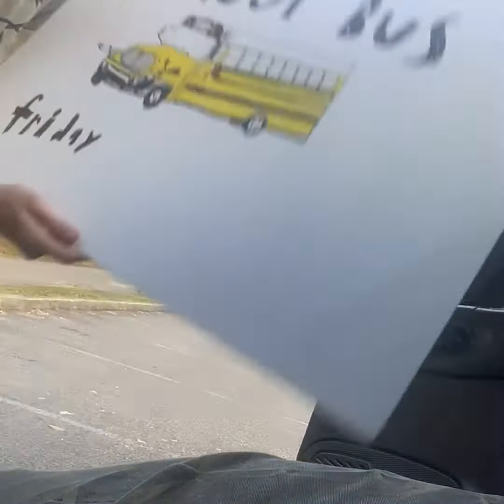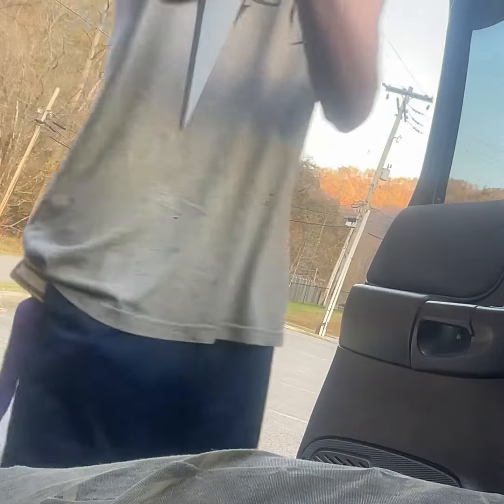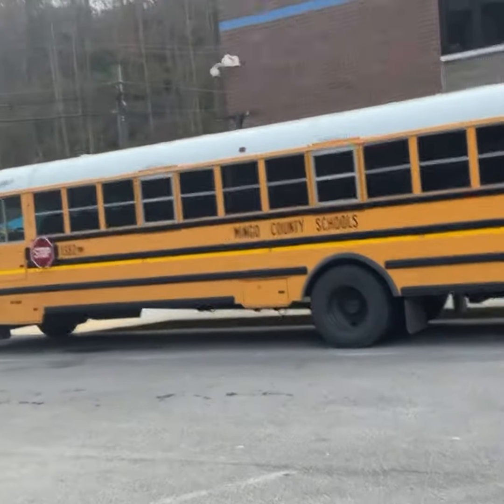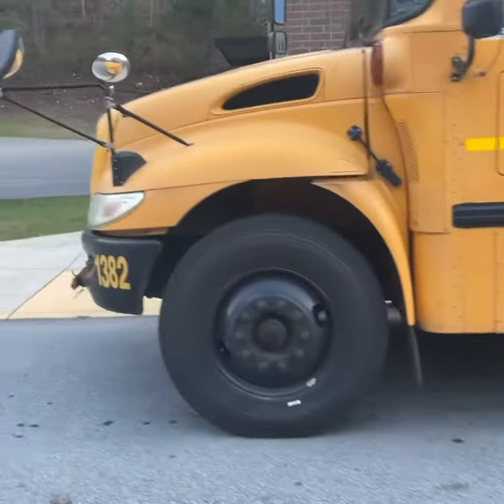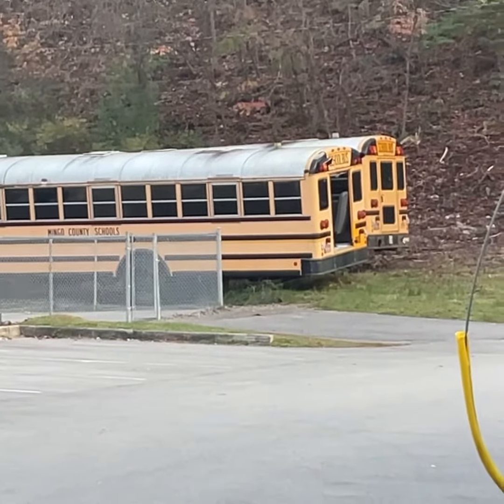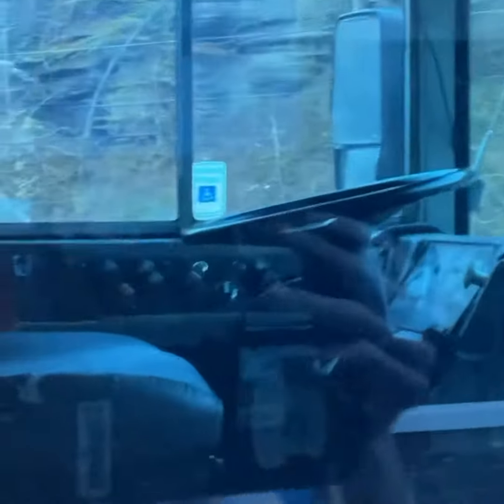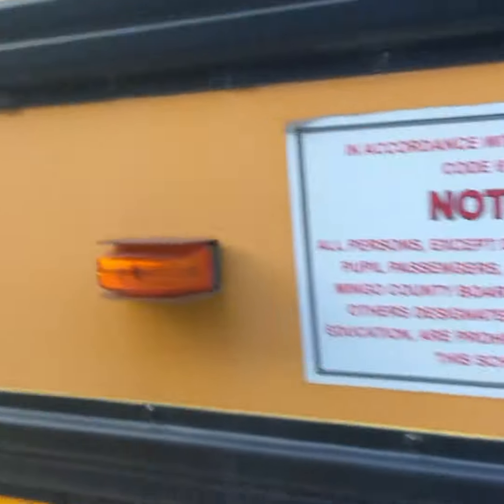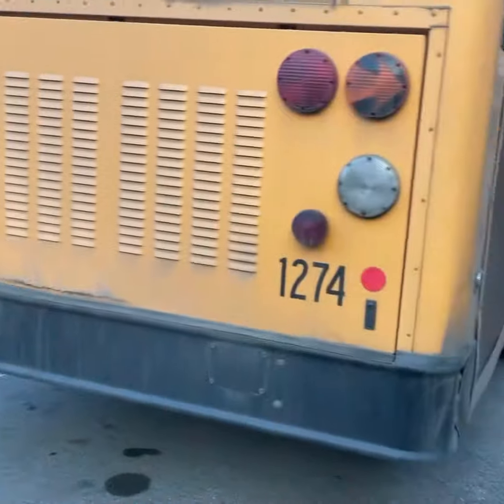Walk around of a 2013 ic ce and 2012 ic re (1382)(1274)